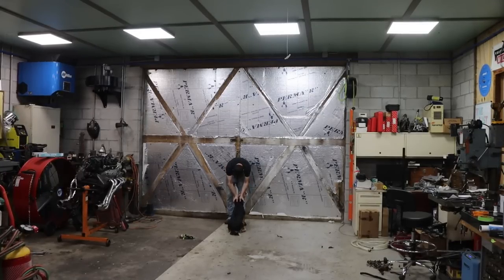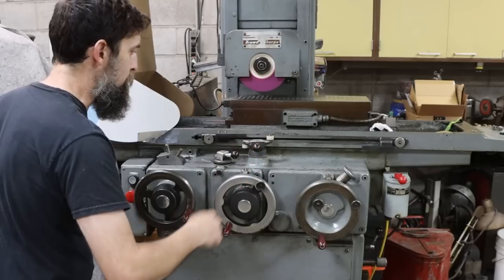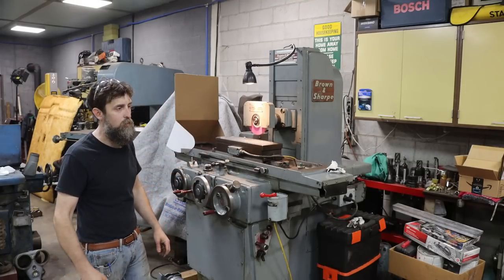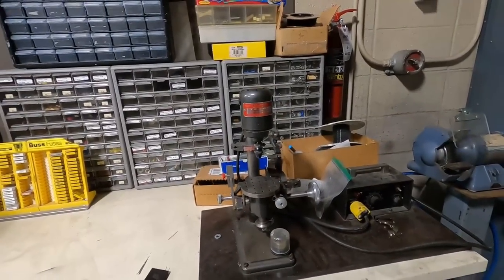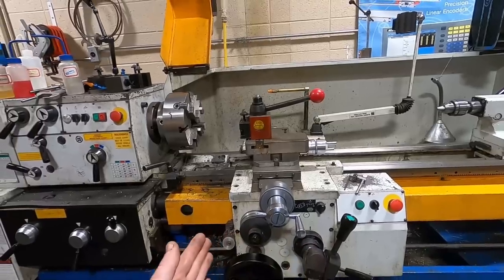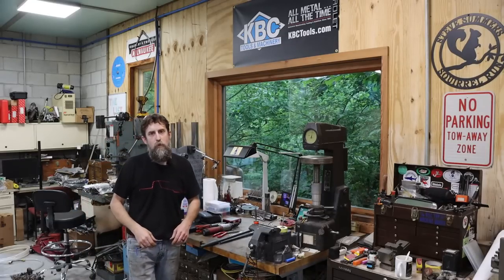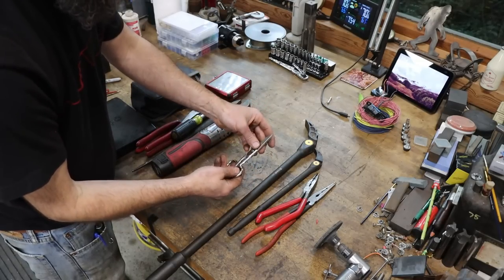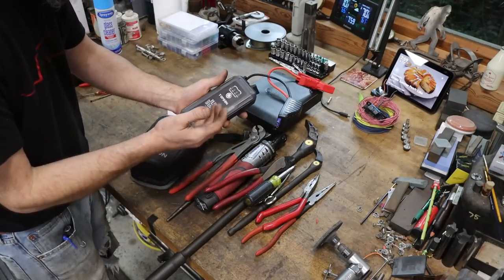Research Machine Shop tour / Brown & Sharp 618 / MY Top 10 hand tools list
This week I show you a very special to me machine shop. One that I have learned a lot of what I know in.  We also trouble shoot the 618 Micro Master
and I share with you some of my top 10 hand tools.